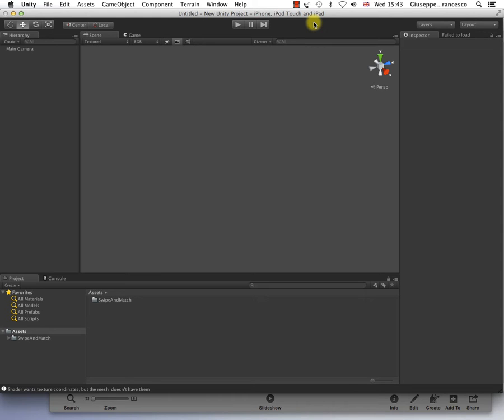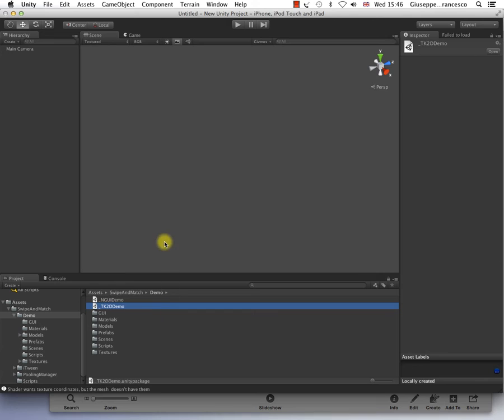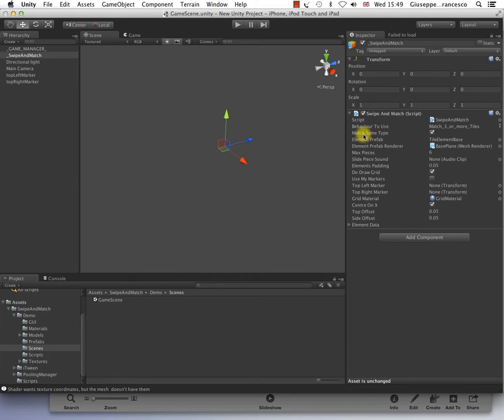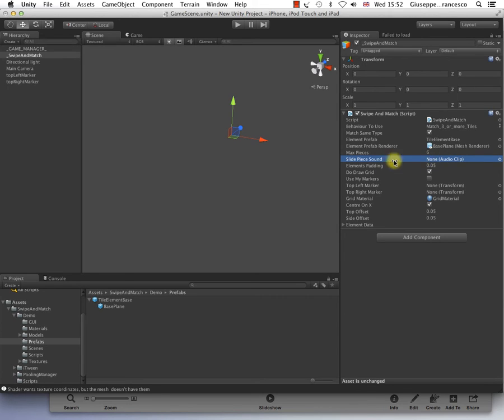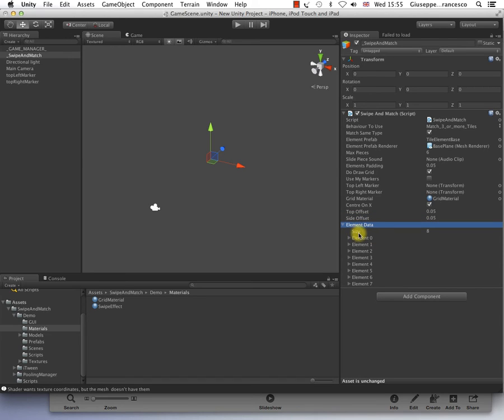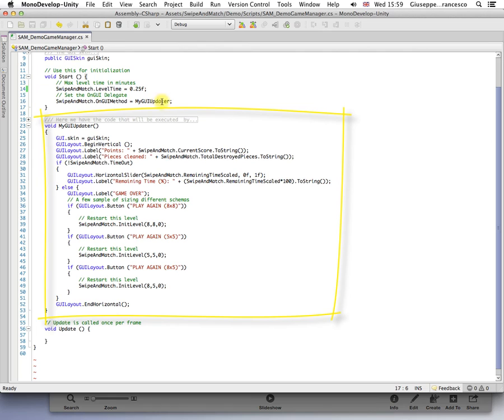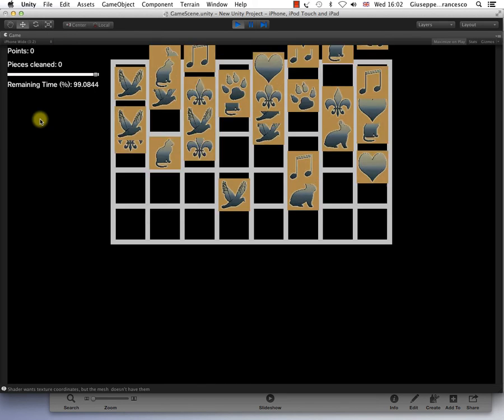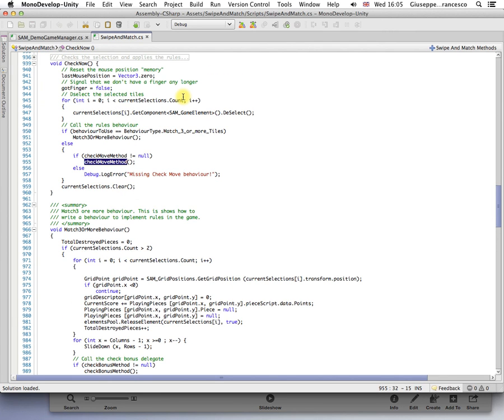Swipe And Match Starter Kit - Introduction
First brief presentation of our new Starter Kit for Unity. This kit (available on the Unity Asset Store) will allow you to create the next Ruzzle or Swiped Jewels in minutes :)